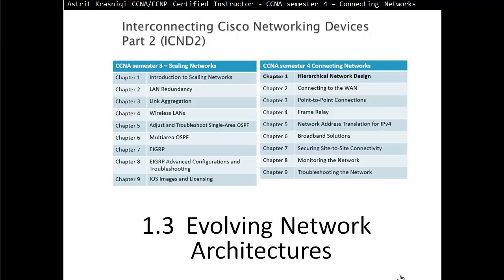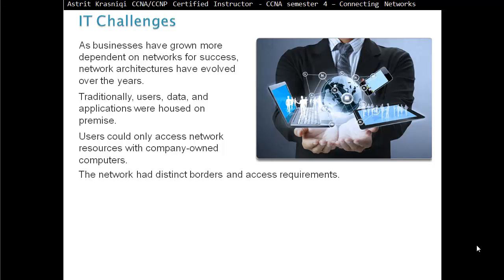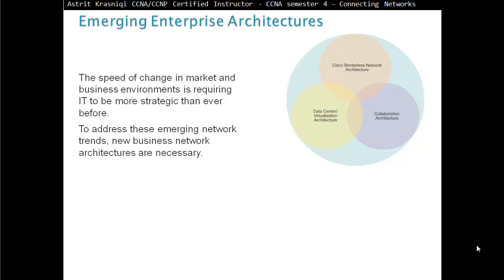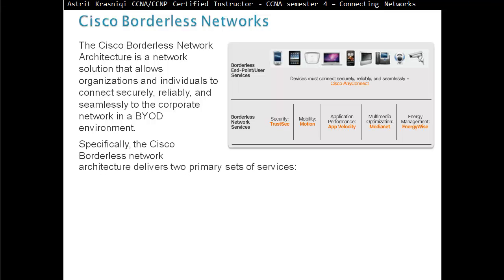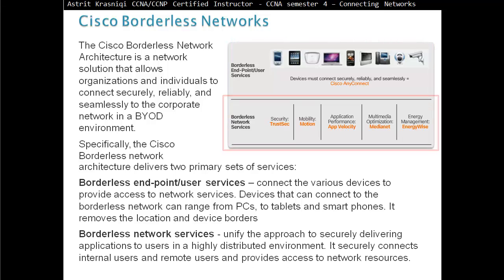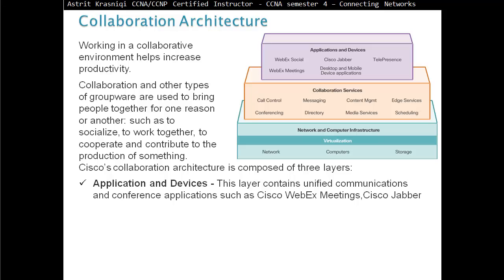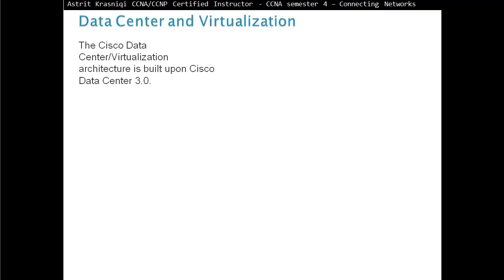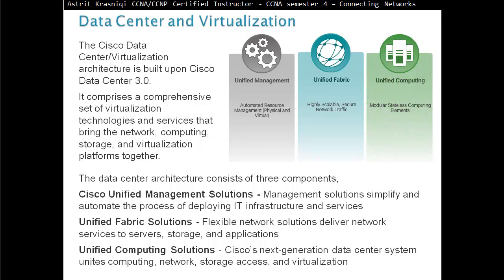1.3 Evolving Network Architectures (CCNA 4: Chapter 1: Hierarchical Network Design)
Describe how a hierarchical network model is used to design networks.
Explain the structured engineering principles for network design: Hierarchy, Modularity, Resiliency, Flexibility.
Describe the three layers of a hierarchical network and how they are used in network design.
Identify the benefits of a hierarchical design.
Describe the Cisco Enterprise Architecture Model.
Describe the three new business network architectures: borderless network architecture, collaboration network architecture, and the data center or virtualization network architecture.

This chapter:
Introduces network design concepts, principles, models, and architectures
Describes the benefits obtained by using a systematic design approach
Discusses emerging technology trends that will affect network evolution